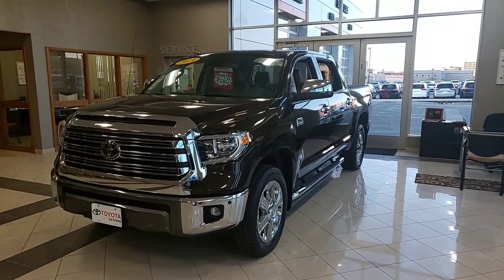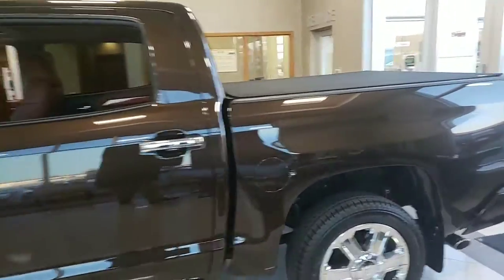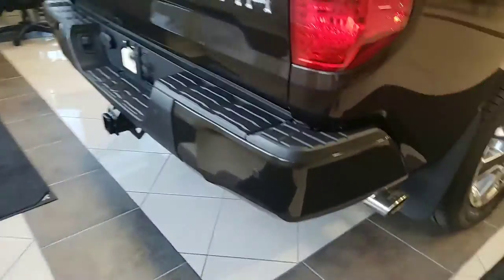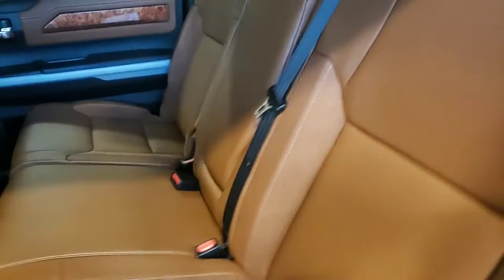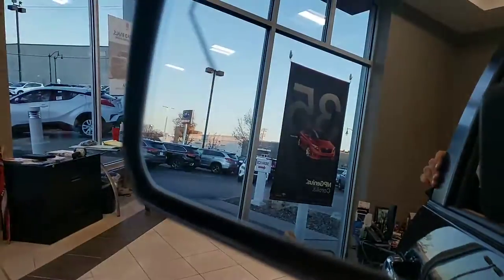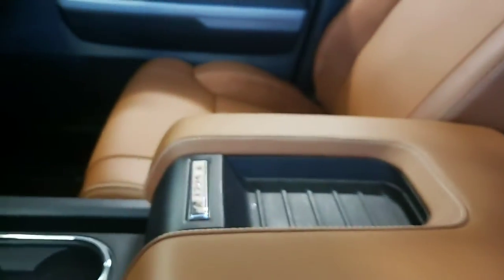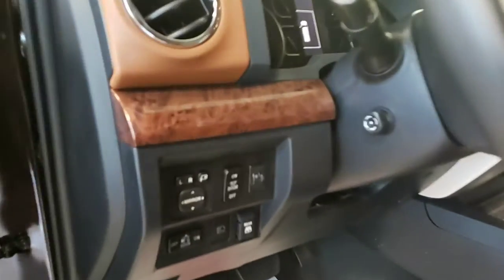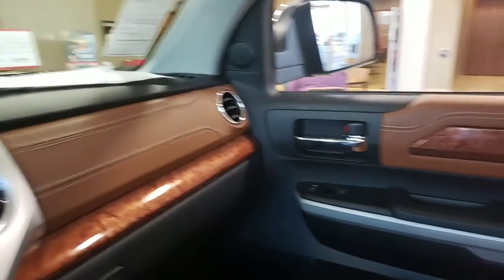2019 Toyota Tundra 1794 Edition from Brandon